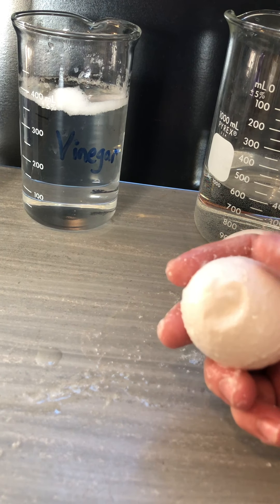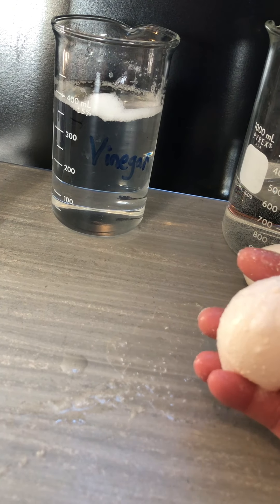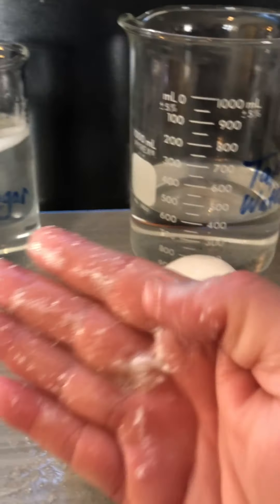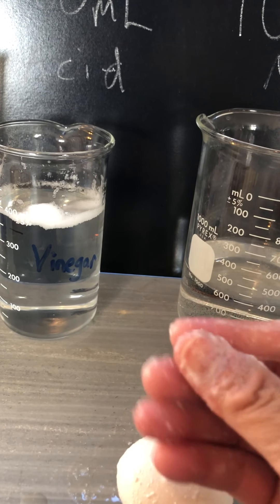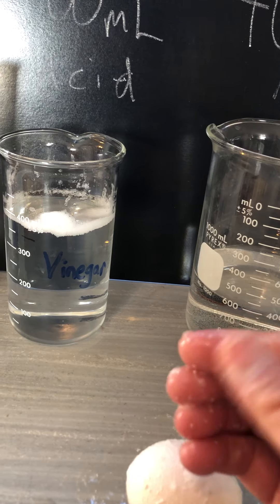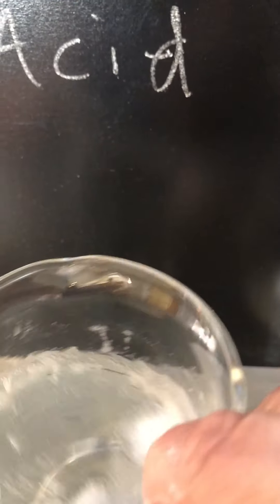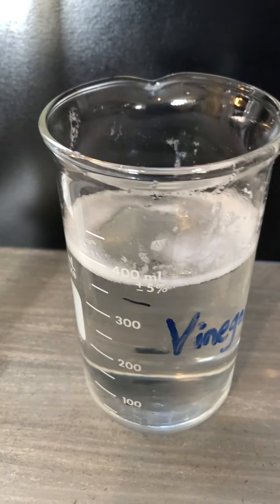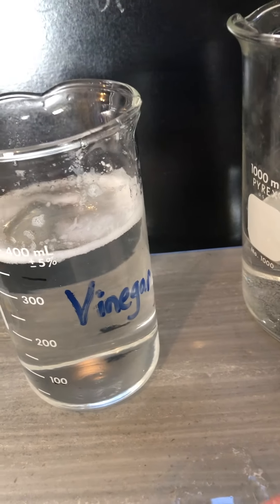Science Experiment Part 3